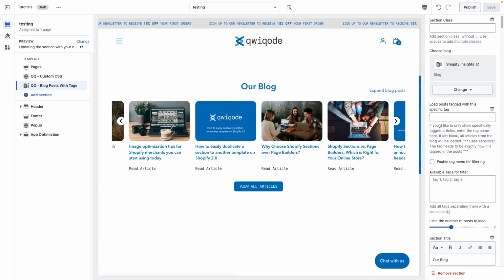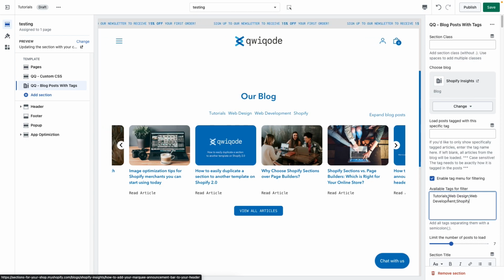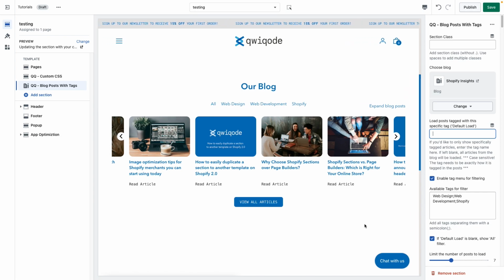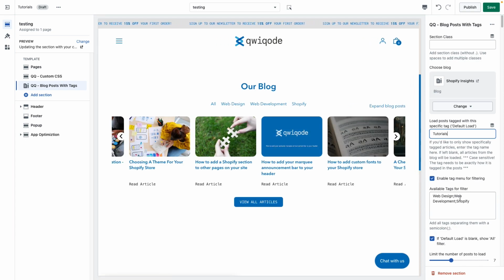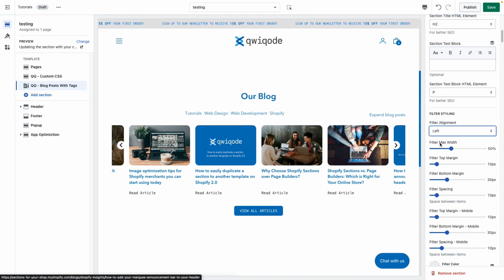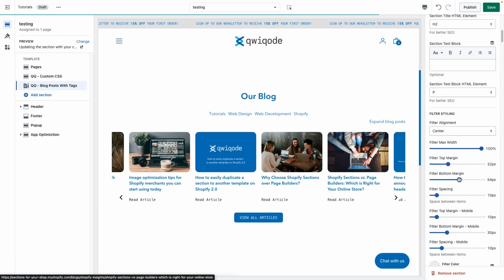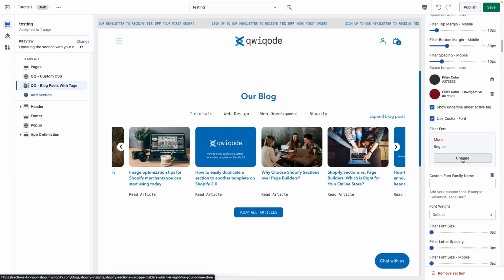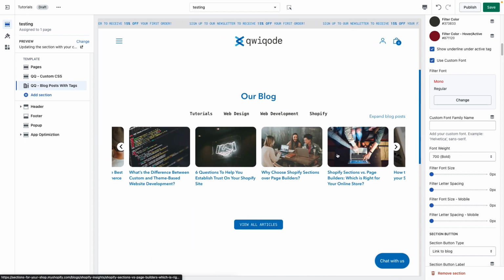Blog Posts Carousel & Grid with Tag Filtering Shopify section by qwiqode (Tutorial)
Are you looking for a way to display posts and articles from your blogs? You've come to the right place! Now you can ditch your theme's basic blog post carousel and use a much more flexible and feature-rich carousel. Plus, you can use it as a grid without leaving the page!

In addition, you can now add tags and a filter menu to display specific posts that you tag!

Fully responsive and customizable including the ability to update:

Section Title
Section Text Block
Text Options
Section Header position (outside or inside of wrapper)
Custom Font
Font Weight
Line Height
Letter Spacing
Call-to-action buttons and styling
Enable/Disable
Text Options
Colors (background, hover, border)
Image styling options
Dimensions (square, portrait, landscape)
Border Radius
Custom Height
Image opacity on hover
Carousel Settings
Slides to show
Enable/Disable advance of whole row on click
Show/Hide Overflow of items
Enable/Disable Infinite Scroll
Enable/Disable Autoplay
Carousel Speed
Carousel navigation settings:
Carousel Arrows Position (Inside or outside of wrapper)
Custom Arrow SVG
Grid Settings
Grid Columns
Gap between items
Easily switch between carousel slider and grid-view
Custom titles
Text options
Set default state at page load

Version with tag filtering:

The version includes all the features listed above and the following:
Option to only display blog posts that are tagged with a specific tag
Option to filter blog posts by tag using a sub menu of links. Blog posts will load right on the page.